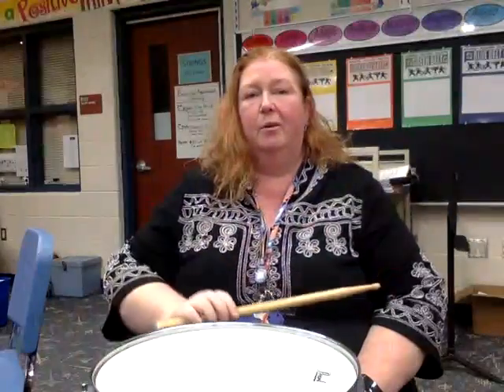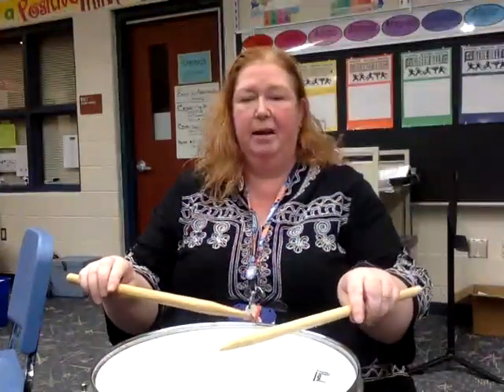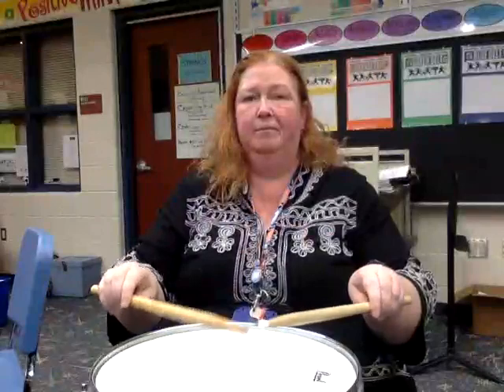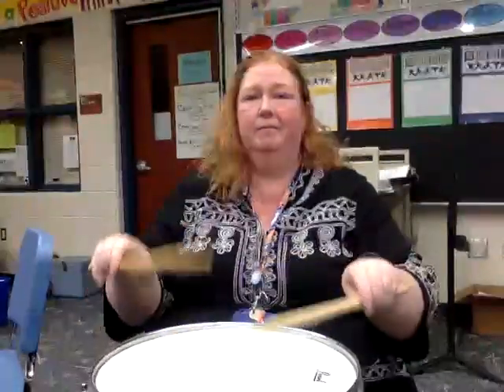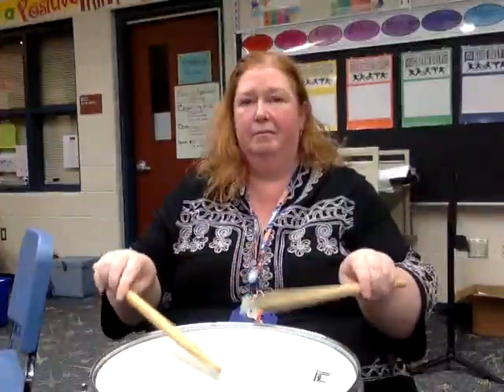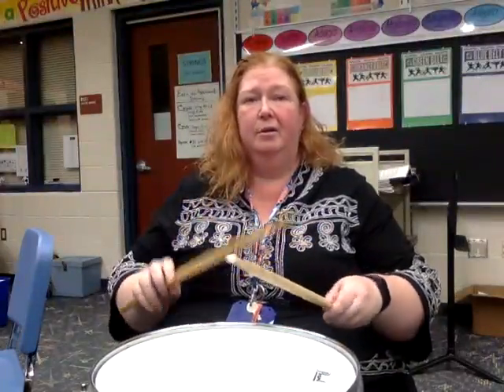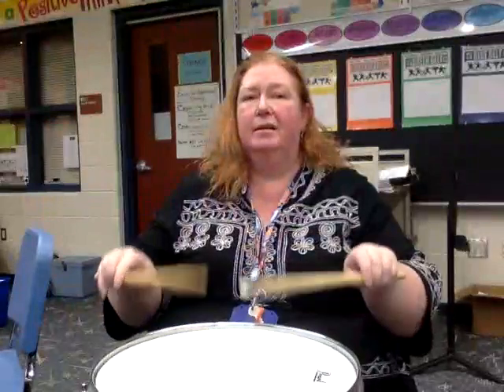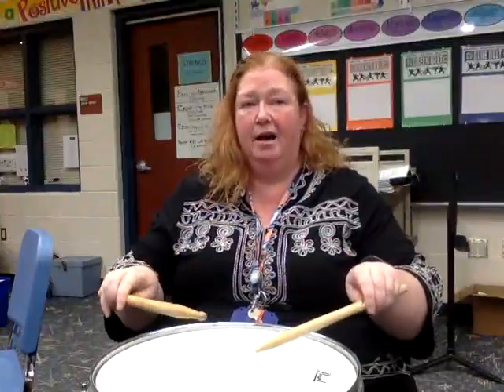Reiffton Band:DRUMS- SKIP TO MY LOU -YELLOW BELT- BAND KARATE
This is Reiffton Band's YELLOW Belt Level Assessment for Band Karate from the Essential Elements Book 1 Method Book.